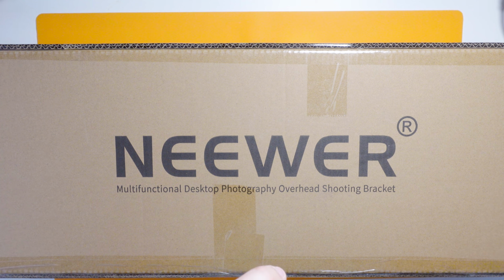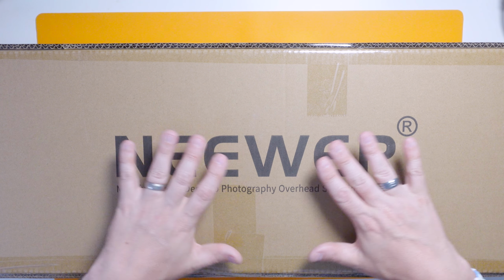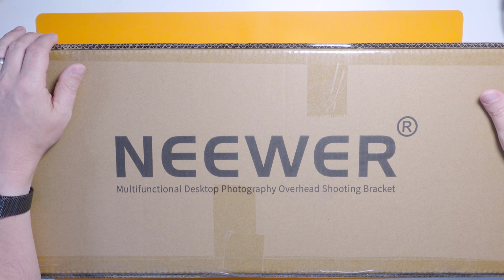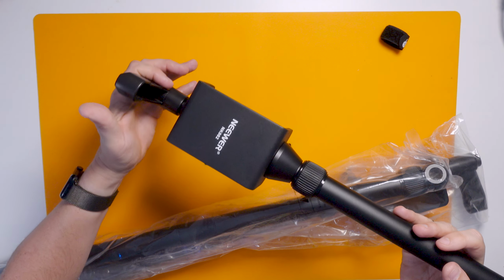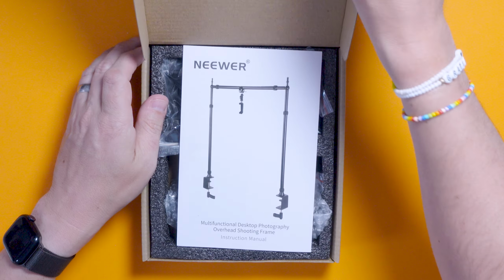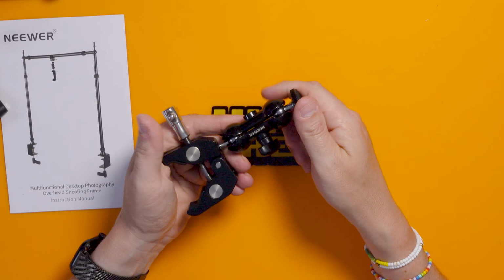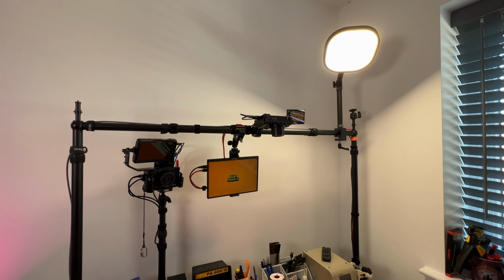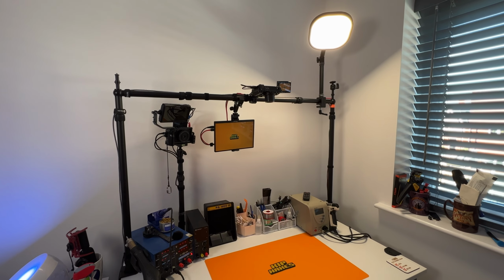The Ultimate Overhead Filming Rig : The Neewer Overhead Camera Mount Rig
In today's video I'm looking to improve my overhead filming set up, with the NEEWER Overhead Camera Mount Rig ( UK / USA Will it answer all my woes? Or will it change my filming set up forever?

Face Camera - Canon EOS M6 Mk 2. - UK - USA
Face Camera Lens - Canon EF-M 22mm f/2 STM Lens - UK - USA

00:00 Introduction
00:28 Introducing the NEEWER Overhead Camera Mount
01:05 My existing overhead camera filming setup
02:05 Why I need to improve my existing overhead filming set up
05:00 Unboxing the NEEWER Overhead Camera Mount Rig
06:20 Looking at the NEEWER Build Quality
08:17 What's in the little box?
10:40 What desk sizes is it compatible with?
11:36 Building the overhead filming rig
13:45 Final Thoughts!
14:46 GAME OVER